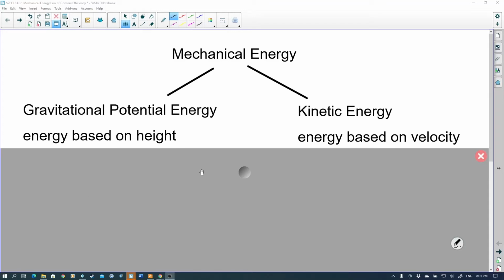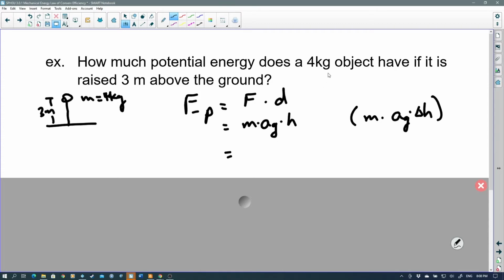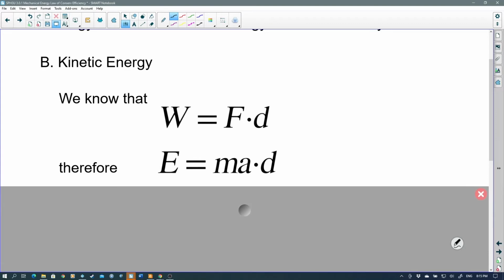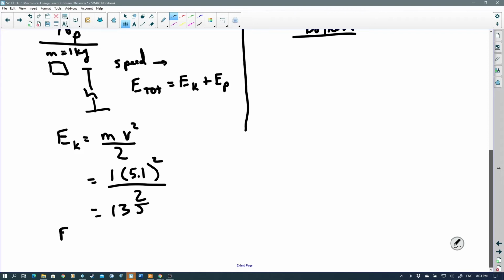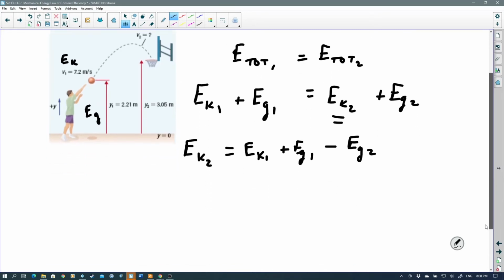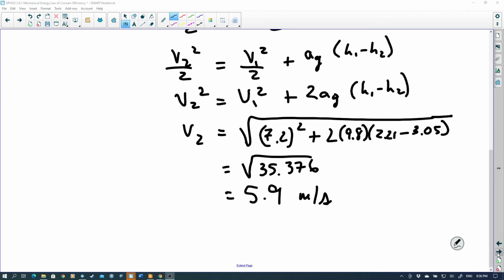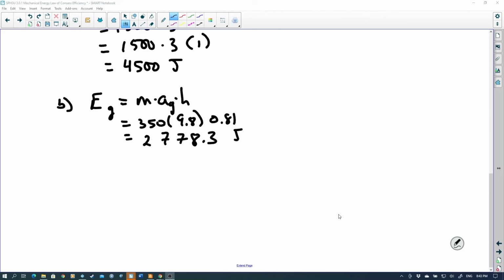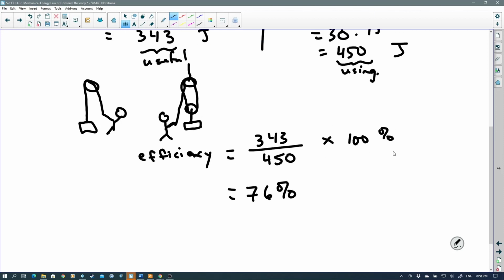SPH3U Mechanical Energy and Efficiency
In this video, the concepts of gravitational potential energy and kinetic energy are explored.  Then, the law of conservation is looked at.  The video finishes with how to calculate the efficiency of situations involving energy.